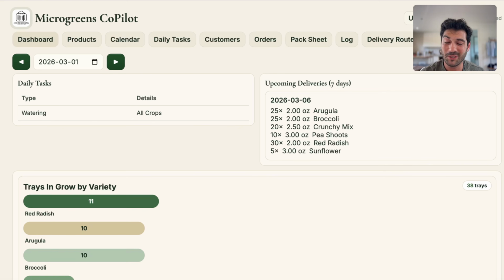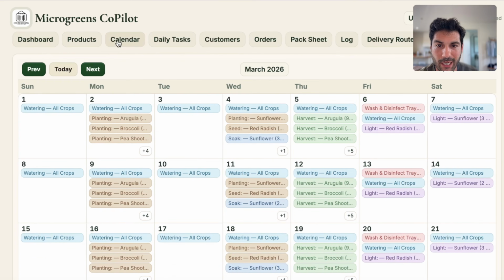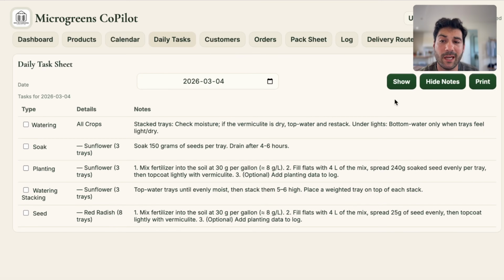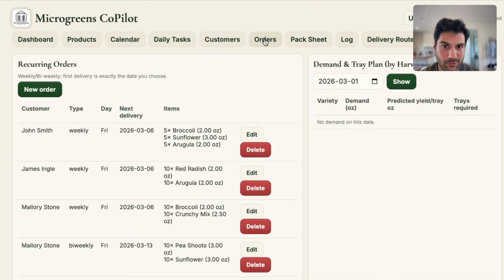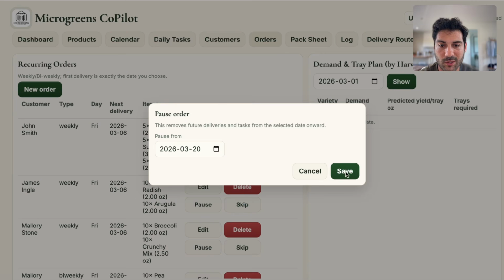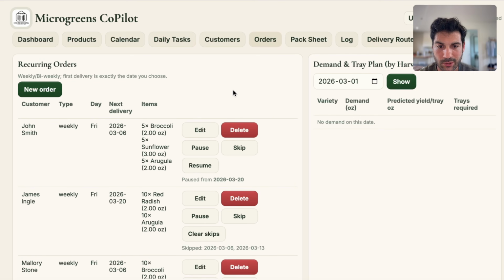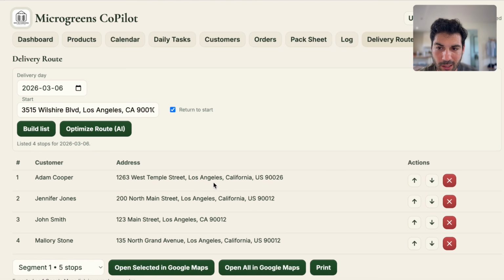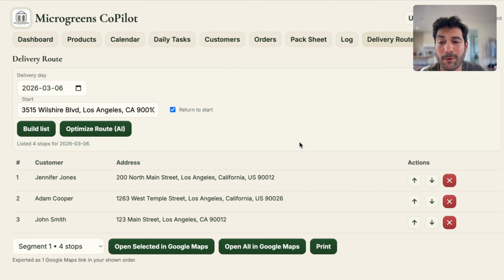Microgreens CoPilot Just Got Even Better!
💡 The proven step-by-step system for starting a profitable microgreens business from home.

Microgreens Copilot Spring 2026 update with new farm management software features for microgreens growers. This update includes color coordinated calendar tasks for easier visual planning, a hide notes button in the daily task sheet, pause and skip recurring orders in the customer tab, and manual delivery route editing with the ability to reorder deliveries and delete stops.

If you manage a microgreens farm and want better task organization, easier delivery planning, and more control over customer orders, these new updates inside Microgreens Copilot are built to save time and simplify daily operations.

👉 Run your farm on easy mode with Microgreens IQ & Copilot, the most powerful software for running a microgreens business

Microgreens Business Starter Kit (FREE — my limited-time gift to early subscribers)

RECOMMENDED GEAR FOR MICROGREENS
🇺🇸 USA:
The BEST LED Grow Lights
Shelving Unit
Wifi Timer

🇨🇦 CANADA:
Shelving Unit
Wifi Timer

FREE RESOURCES:
📘 Microgreens Growing Guide:

About Jonah (Host):
I founded Living Earth Farm, one of Canada’s largest microgreens farms. Today, I help farmers grow better and build profitable, freedom-driven businesses through consulting, tools, and coaching.